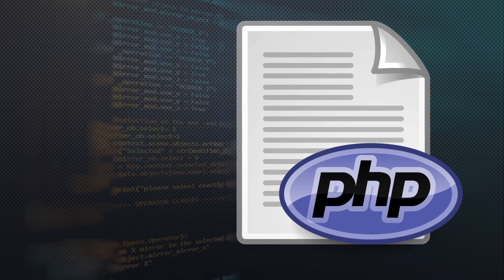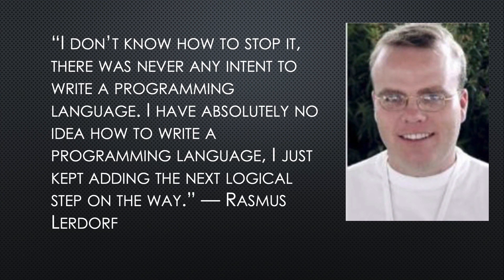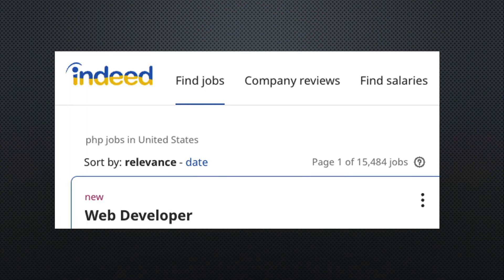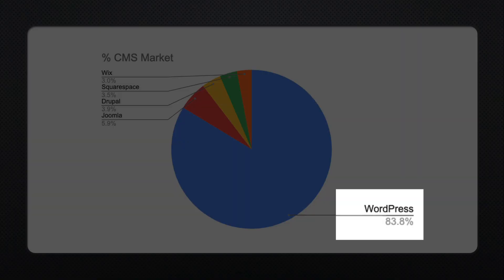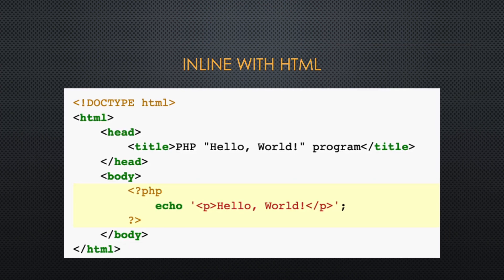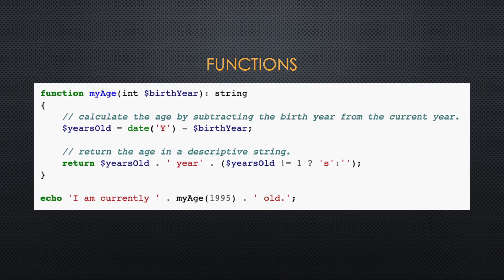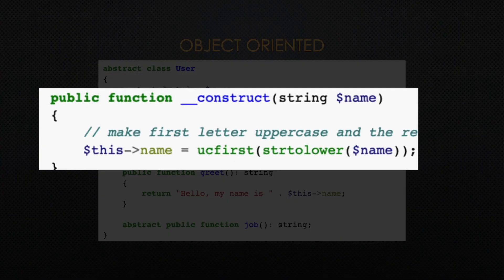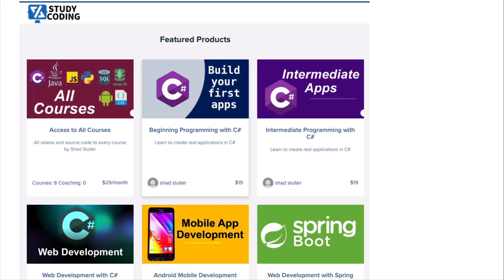Learn PHP in four minutes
Learn PHP in four minutes with a fast tour of learning to program in PHP web applications.